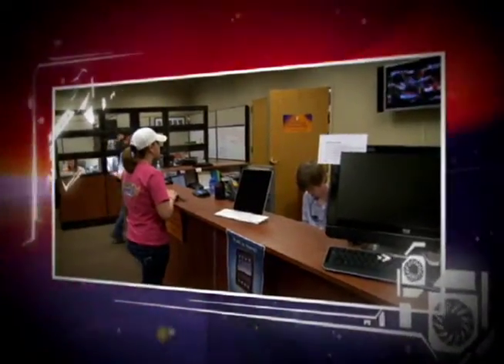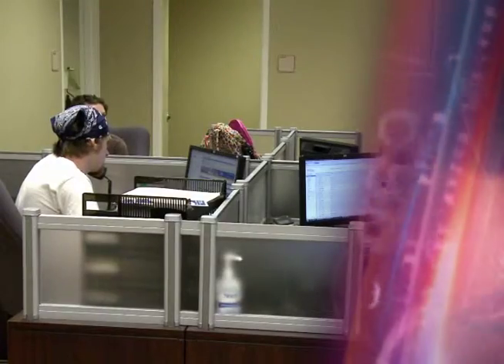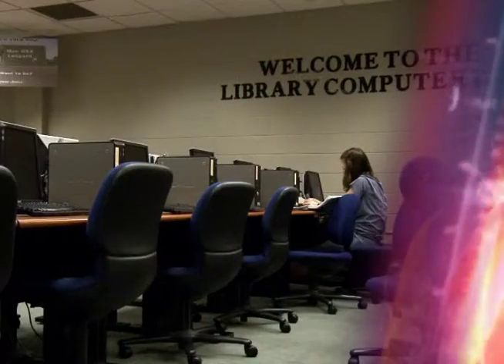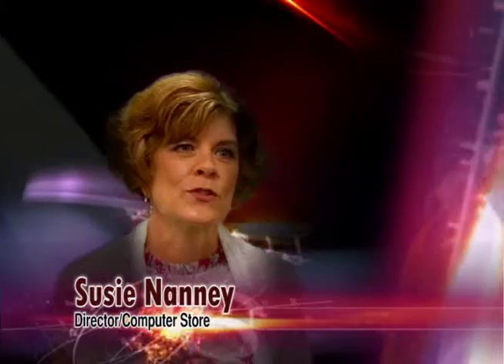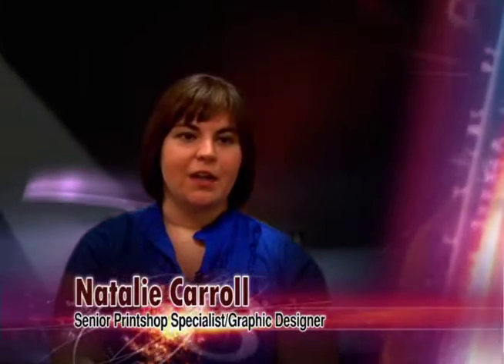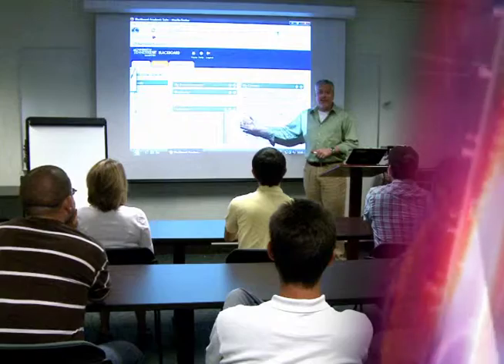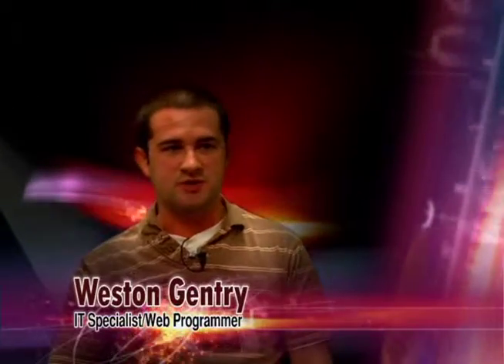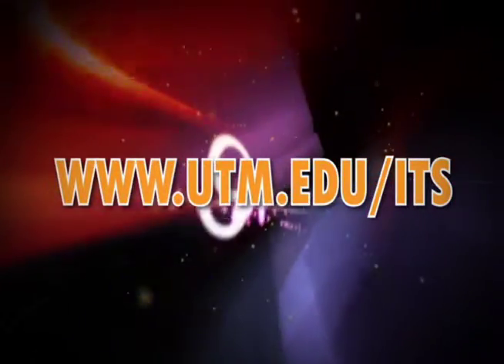ITS Promo Video - 2010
A video explaining some of the services Information Technology Services provides to UT Martin.